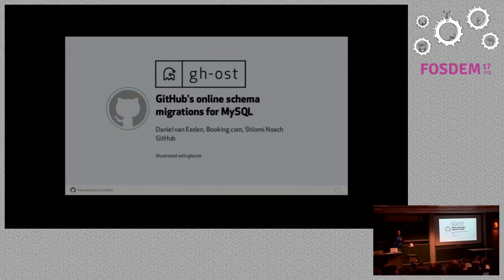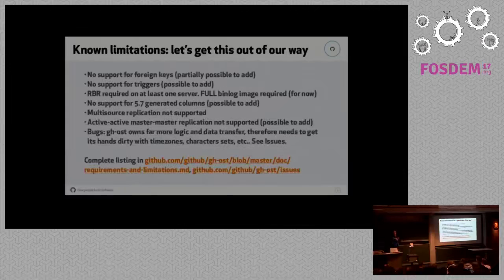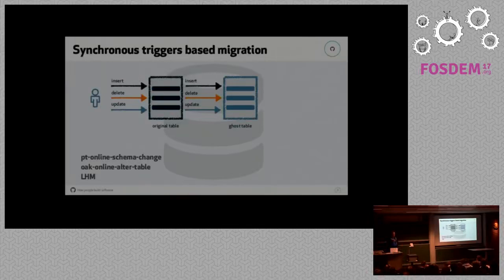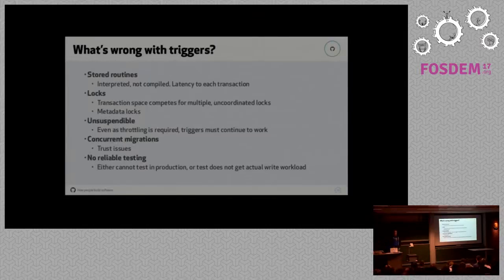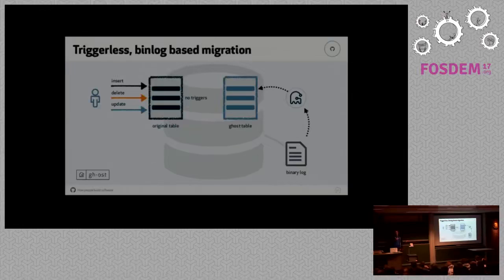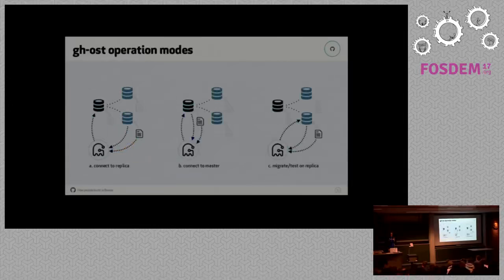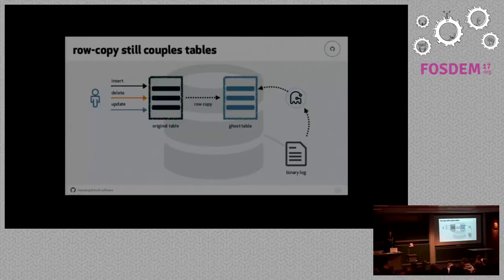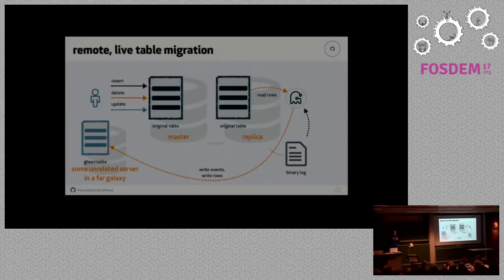Introducing gh ost GitHub's triggerless, painless schema migrations for MySQL